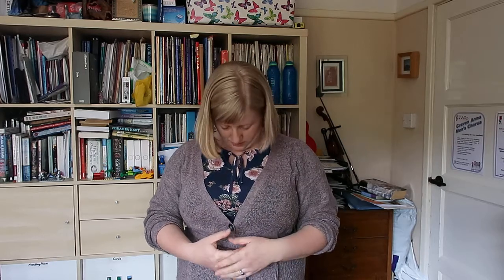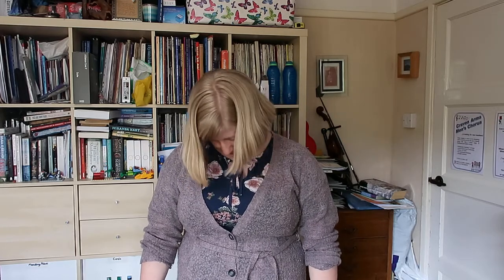Warm-up Video 4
Another warm-up video for some variety. Sorry about my nattering, and the clear evidence of children at home!